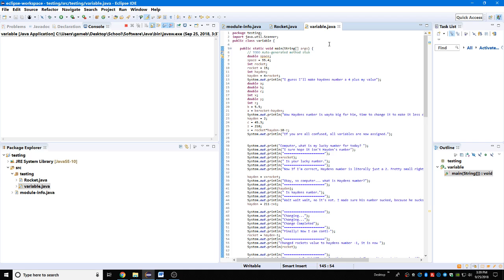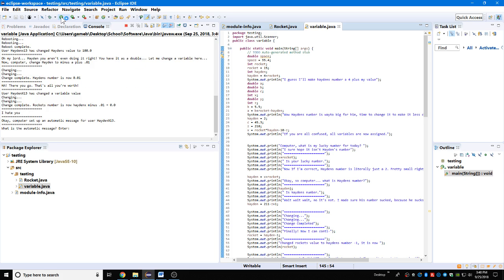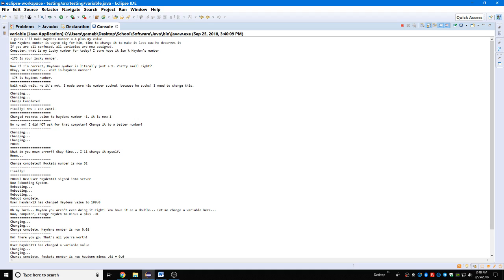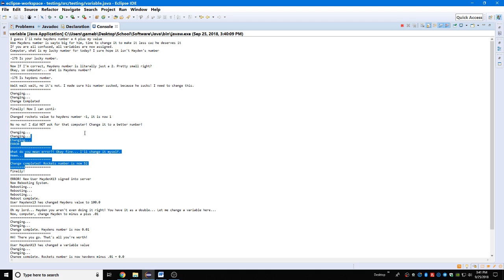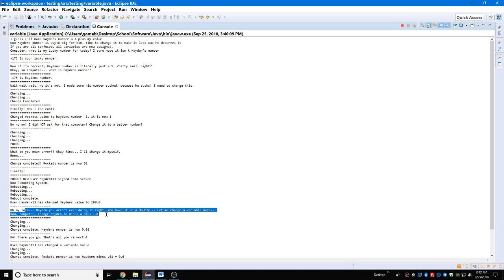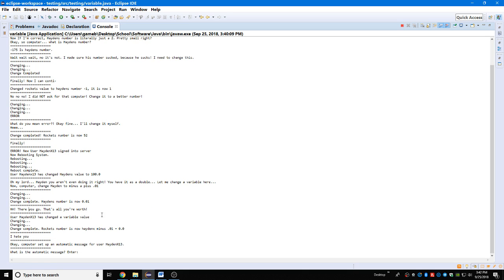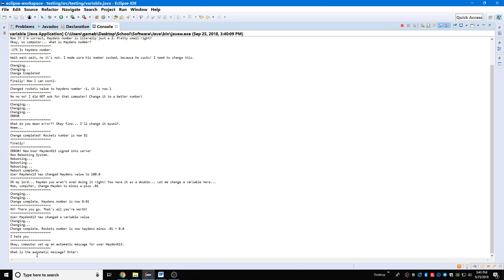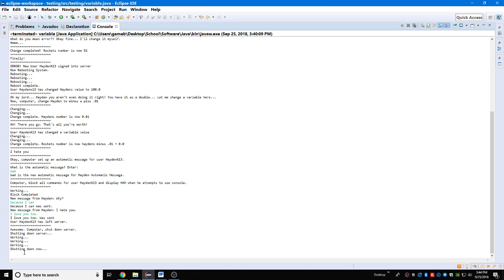New Android Game! Mess With HaydenX13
I might make a video explaining the code. This is the best android game of all time.